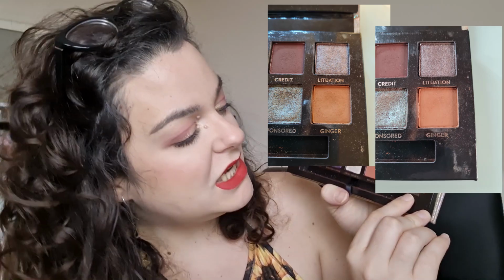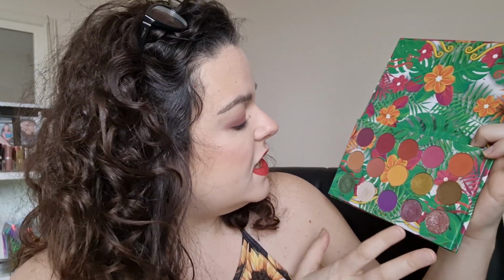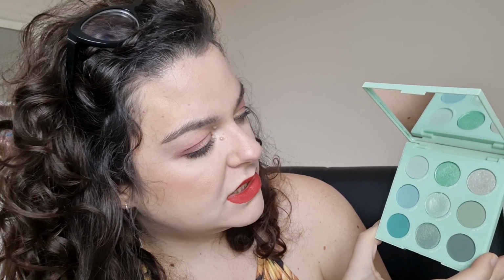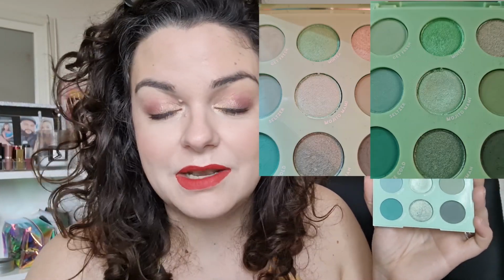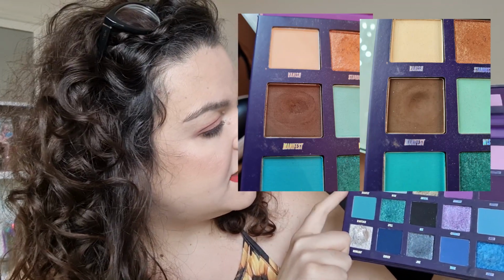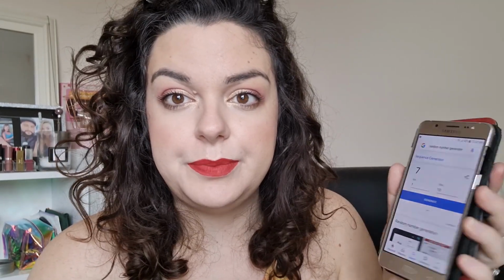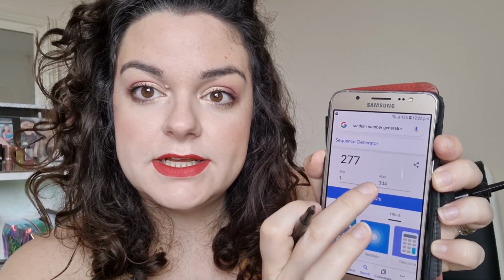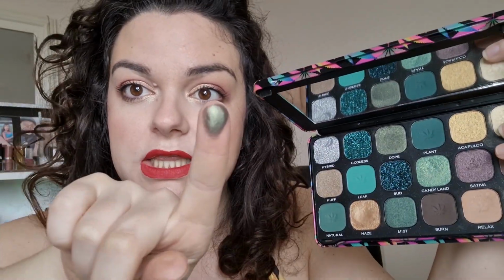Pan those Eyeshadows April 2021 | Rolling in new shades! Update #3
This was quite a disappointing month for me, and I took a bit of a break from posting and also doing my makeup but I'm happy with my new colour story and am hopeful I can pick up the pace for April!